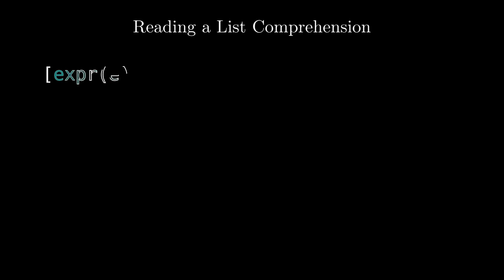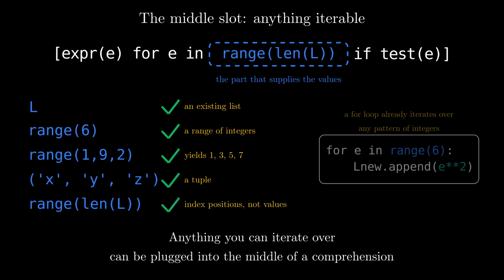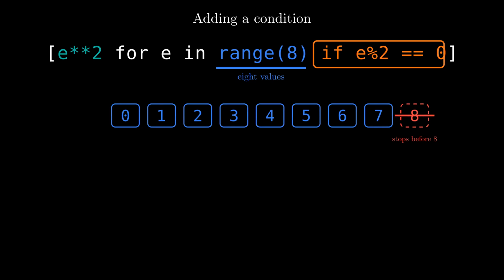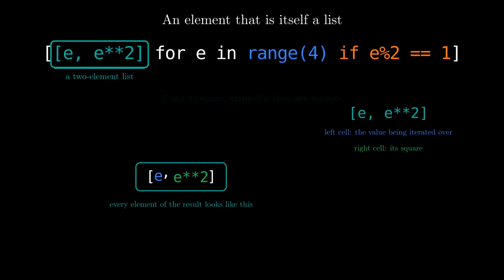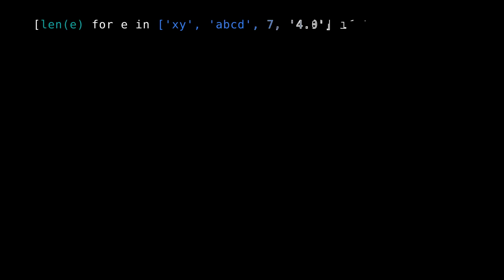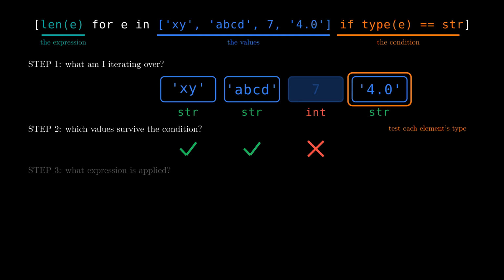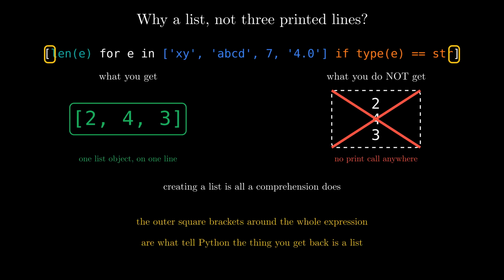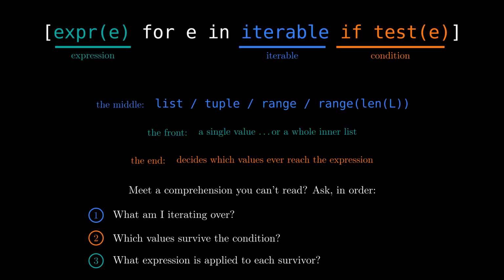Introduction to CS | 12.2: Reading Any Comprehension: Iterable, Expression, Condition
The comprehensions you have seen so far read an existing list, but the list was never the point. The middle of a comprehension can be any iterable, and the expression can be anything at all. Once you can name those three parts, even an intimidating comprehension decodes in three steps.

Key concepts covered:
• Comprehensions over any iterable, not just lists
• Driving a comprehension with range
• Expressions that produce lists, so you get a list of lists
• An expression that never mentions the loop variable
• Stacking more than one condition at the end
• Why a comprehension returns a list instead of printing
• A repeatable three-step method for reading any comprehension